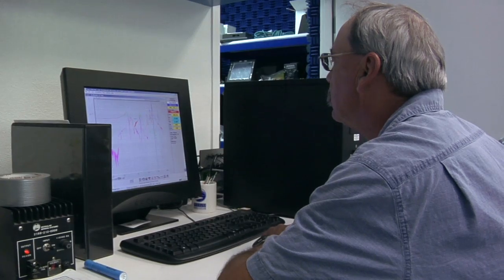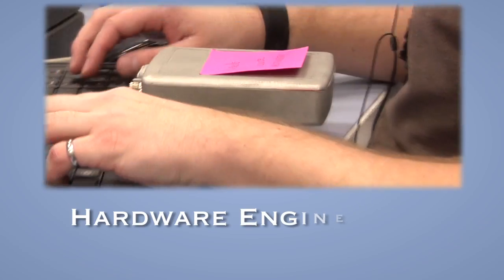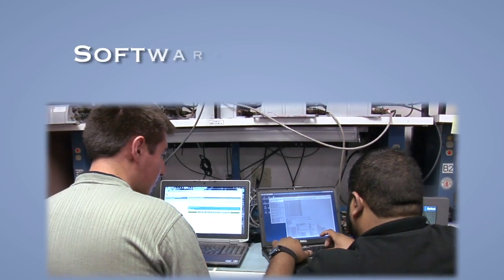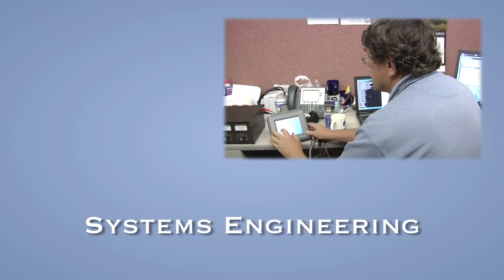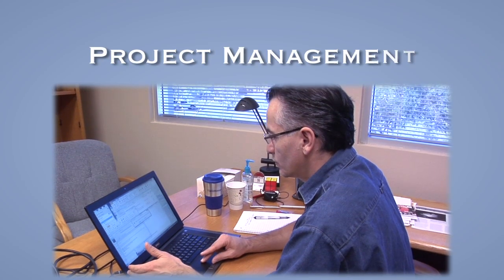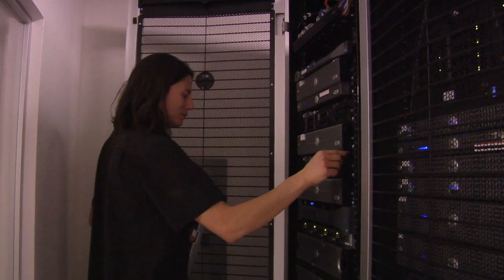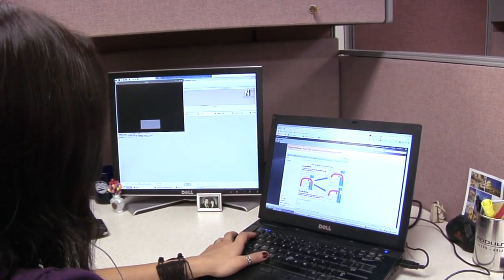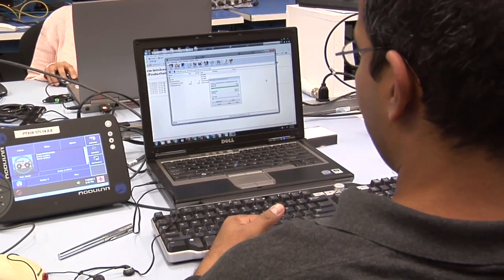Modular Mining - Technology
Modular Mining Systems, Inc. developed, demonstrated, and brought to market a novel product: the DISPATCH system. With custom hardware and software, this technology optimized the assignment of trucks to loading and dumping points in an open pit mine and produced operating reports during the shift. Using the DISPATCH system as a springboard for further innovation, Modular went on to develop the IntelliMine asset management suite.

Technology is an important part of the Modular Mining.  They employ hardware engineers, software engineers, system engineering, and project managers.  Each plays a vital role in the production of Modular Mining's product development.  If you are interested in finding out more, check out the video.